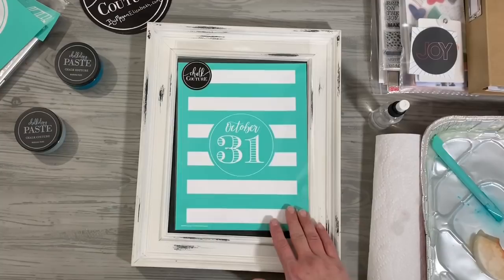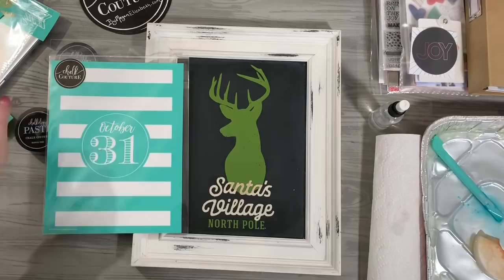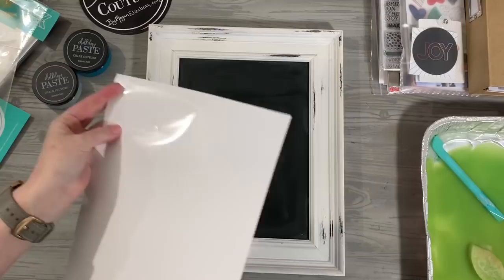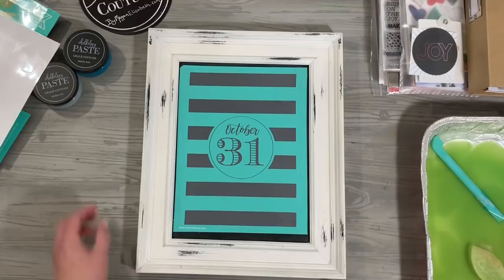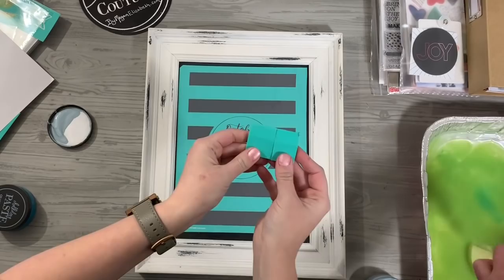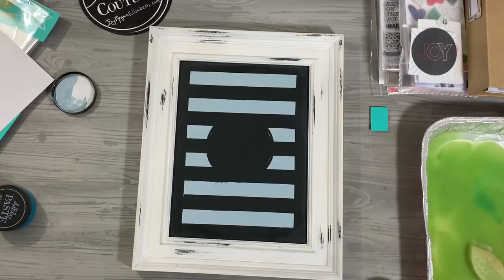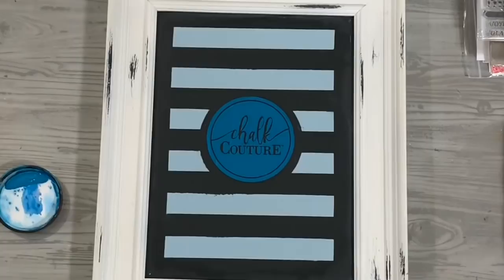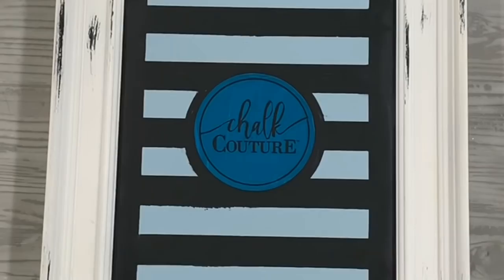Nate’s Idea How to Mask and Layer Chalk Couture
How to Mask and Layer Multiple Transfers with Chalk Couture! Make more with us inside our exclusive Crafters club or become a Designer with us in US and parts of Canada
Design Love Repeat - with us!